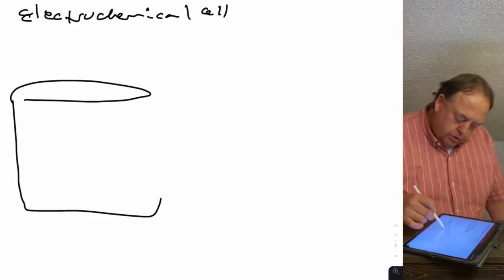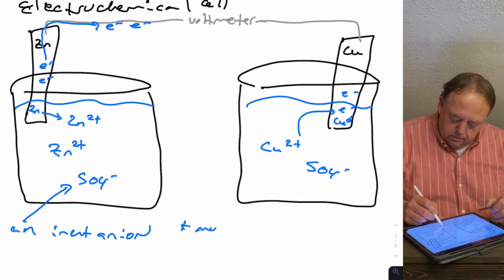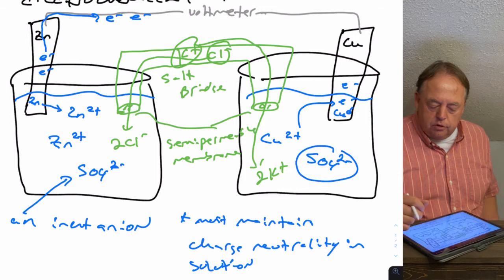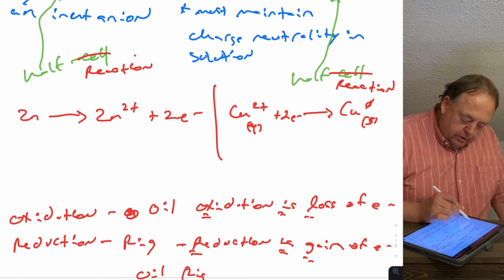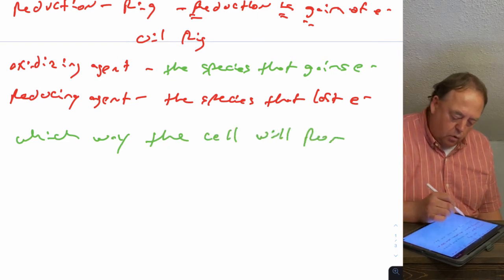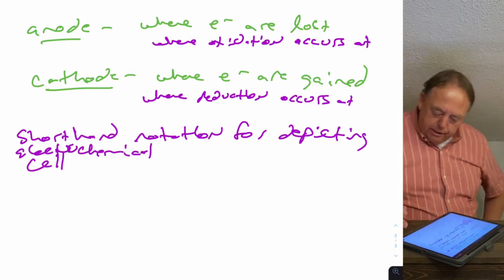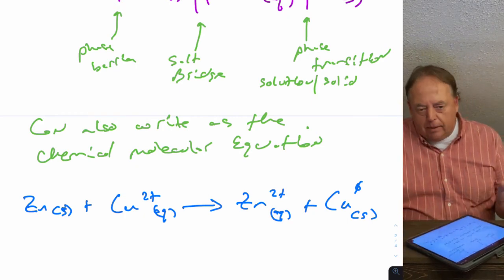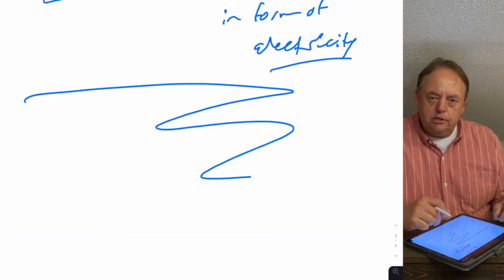Chem 1312 Chapter 19-2 Voltaic cells and half reactions